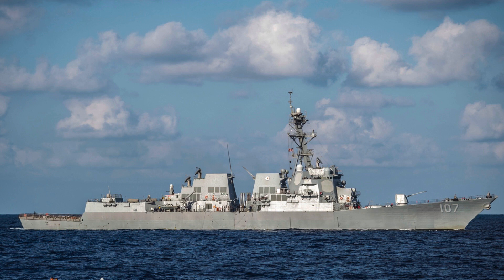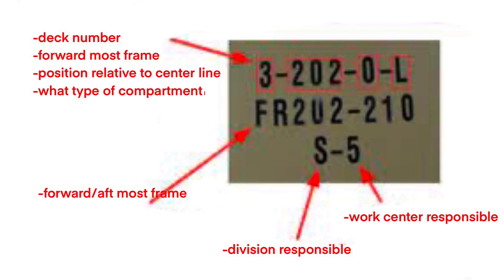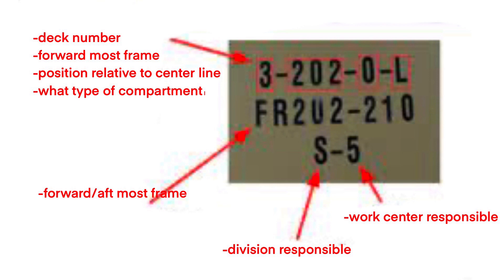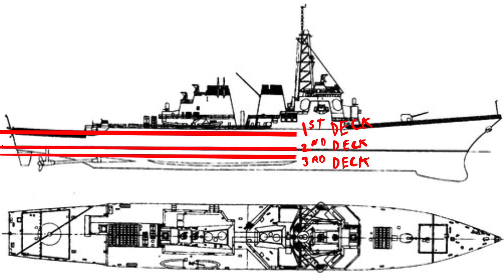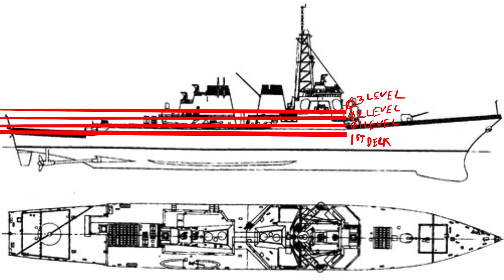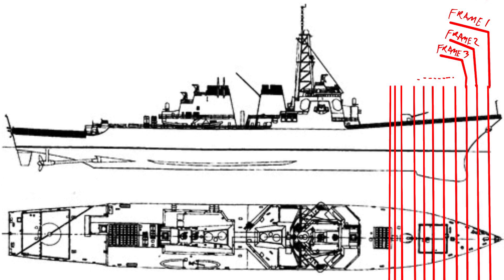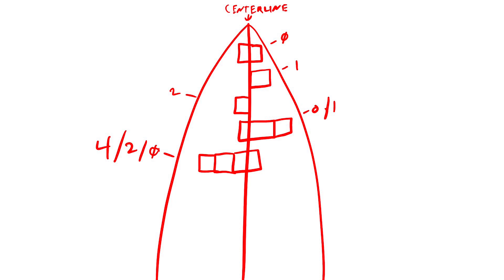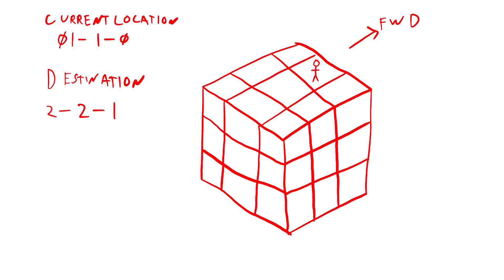HOW US NAVY SAILORS NAVIGATE SHIPS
Have you seen the size of a US Navy Warship? How do Sailors know how to get anywhere without getting lost? Hi, Ask A RDC here, and in this video we go over how to navigate ships covering bullseye, frames, decks, levels, port, and starboard. Hooyah Navy!